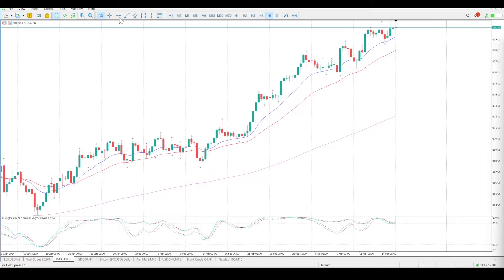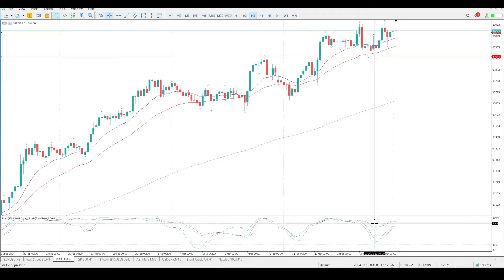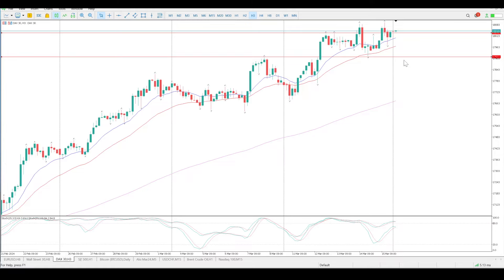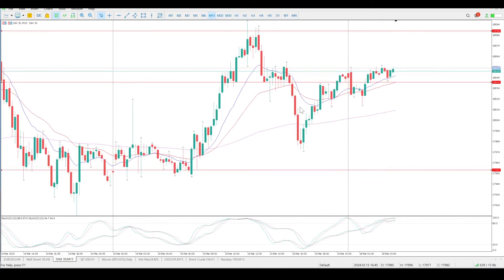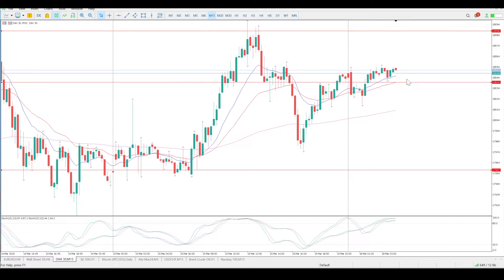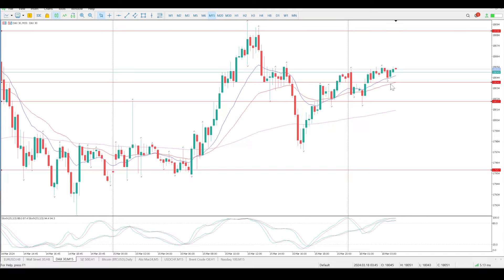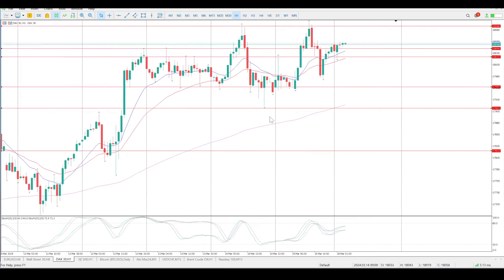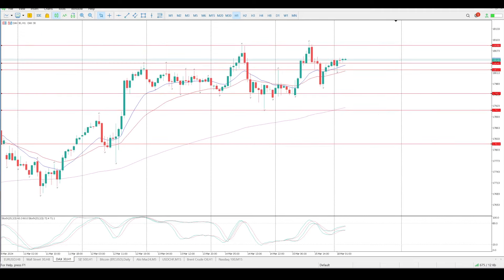DAX 40 Today 18 March 2024 Dax futures trading setups.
Today's Trade Setups and  Technical Analysis of DAX 40 Today 18 March 2024